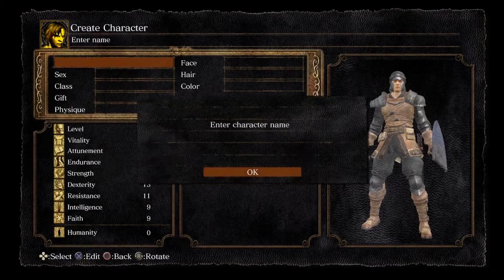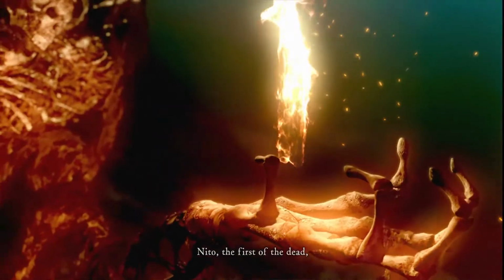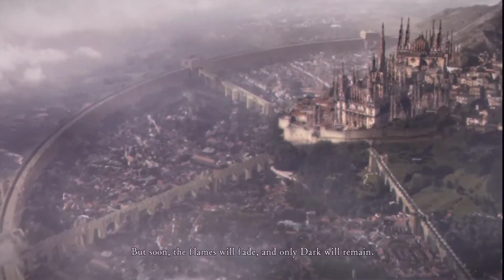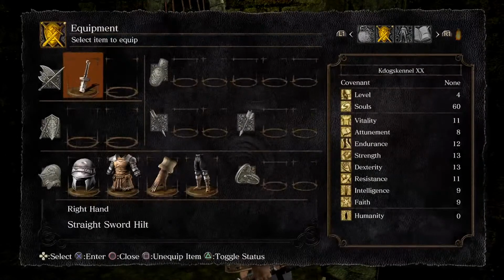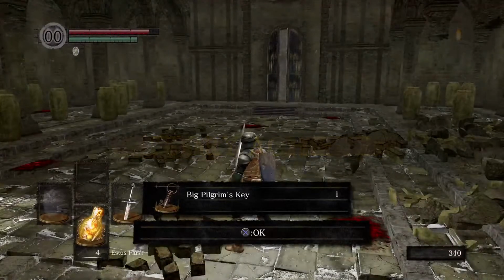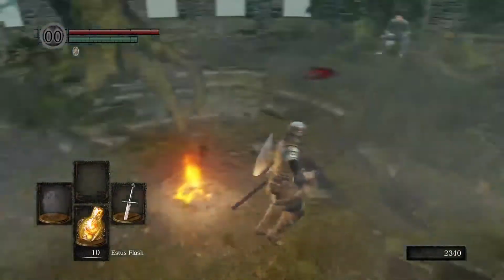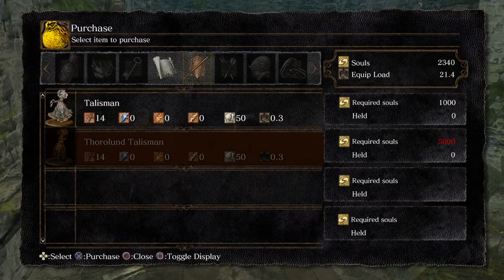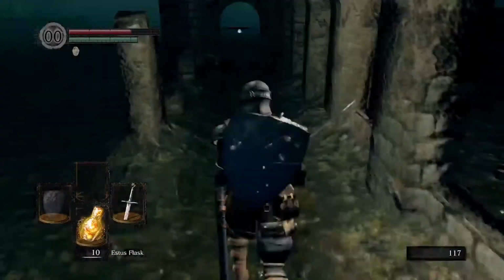Dark Souls Remastered Walkthrough Pt 1: Undead Asylum/Asylum Demon (BOSS)/Firelink Shrine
Back where it all started, Dark Souls 1! In this part we go through the opening area and Firelink Shrine

Also I want to give 2 massive shoutouts to 2 very instrumental people who mean the most to me!

Jay Durham, Leader of Adapt Or Die Trying